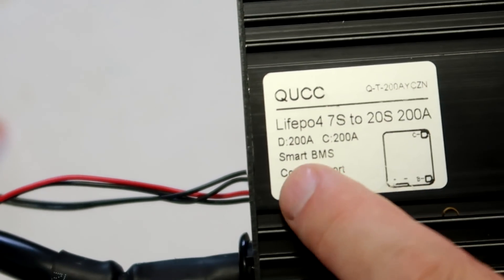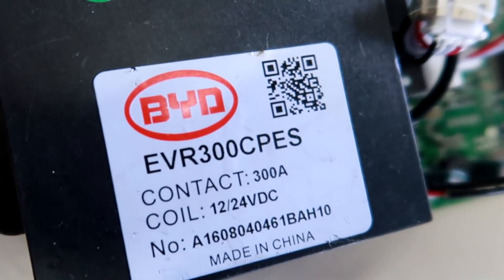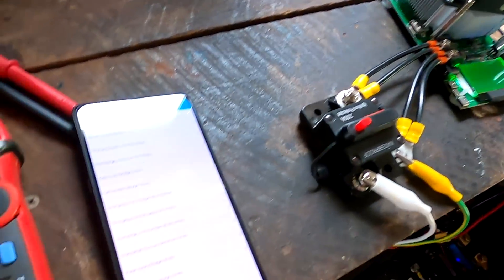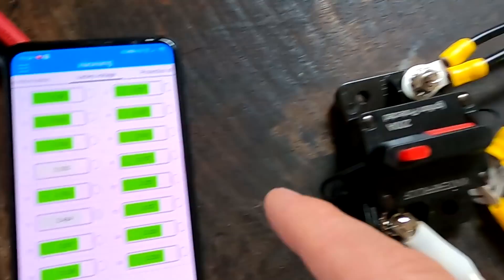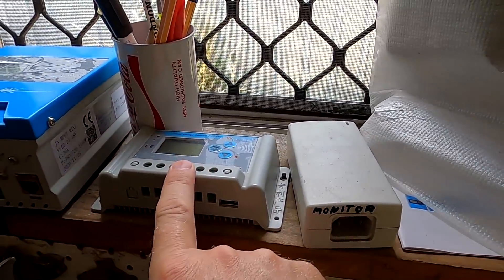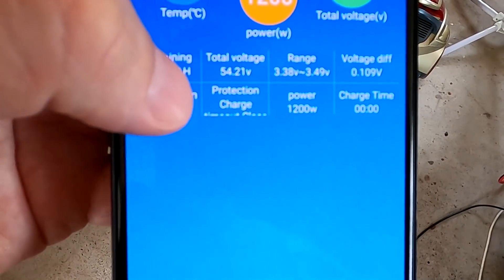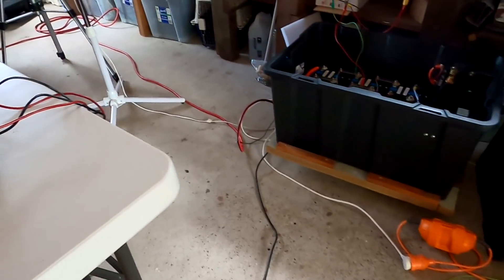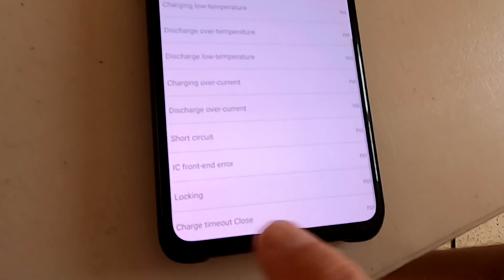This QUCC BMS does not protect my battery! Am I right?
As announced, I make a quick video about the QUCC BMS ("The Relay") and why I think it does not work correctly. I had it several times now, that it overcharged my battery due to the fact it won't turn of the charger once one single cells has reached the set voltage.
It was always my understanding that the BMS should protect the battery from a cell level onwards. So if one cells goes below or above a set threshold, it disconnects the load or charger.

Am I wrong with my understanding?